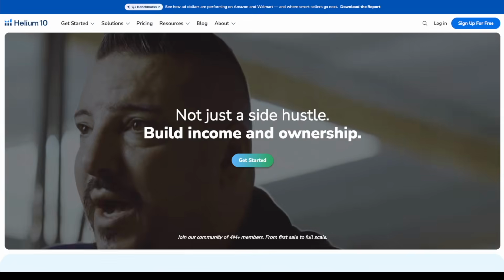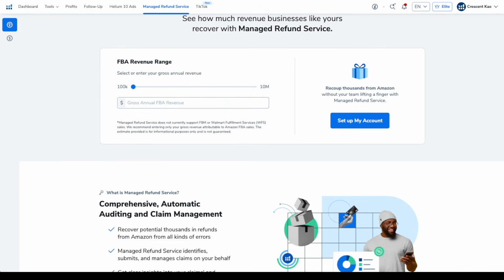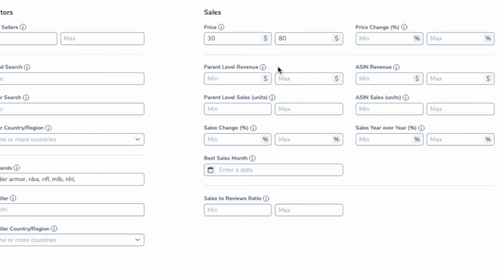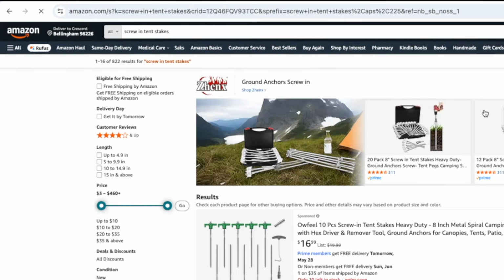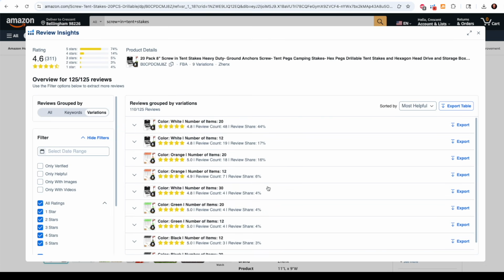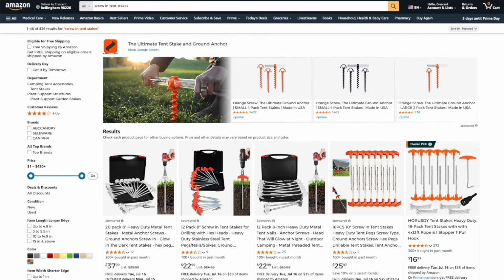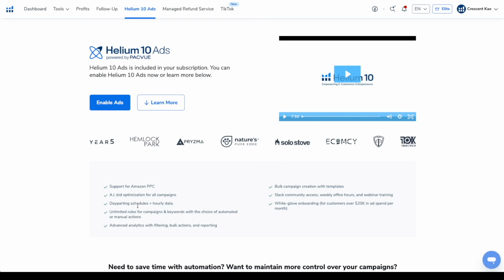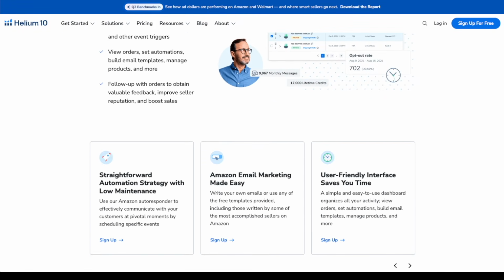Helium 10 Review & Tutorial for Beginners 2026 + Coupon Code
This complete in-depth tutorial will teach you how to use the entire suite of Helium 10 tools to find profitable products to sell on Amazon as well as how to grow your Amazon business and increase your sales and profits. Learn which Helium 10 plan I recommend for beginners and how you can even use the tools for FREE!

00:00 Introduction
00:41 Helium 10 Plans
04:42 Helium 10 Tools Overview
11:47 Black Box
29:20 Xray
34:21 Profitability Calculator
41:07 Review Insights
51:30 Cerebro
59:46 Magnet
1:01:07 Misspellinator
1:03:55 Helium 10 Ads
1:04:27 Amazon Attribution
1:05:16 Portals
1:06:04 Frankenstien
1:06:50 Scribbles
1:07:24 Index Checker
1:08:13 Listing Analyzer
1:09:00 Listing Builder
1:10:05 Audience
1:10:32 Learning Center
1:11:04 Keyword Tracker
1:11:37 Market Tracker
1:12:12 Profits
1:12:38 Alerts
1:13:00 Inventory Protector
1:13:36 Refund Service
1:14:07 Follow-up
1:14:40 Inventory Management